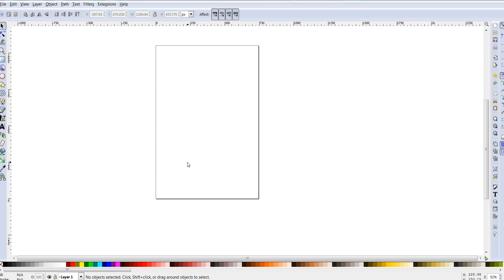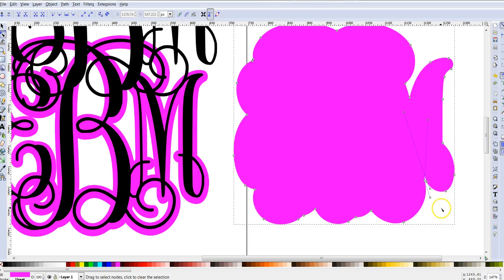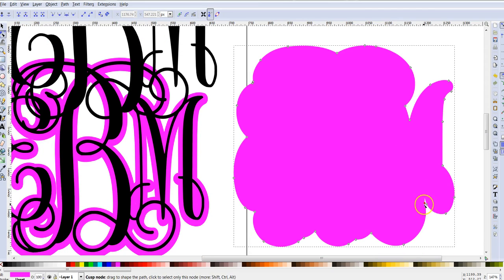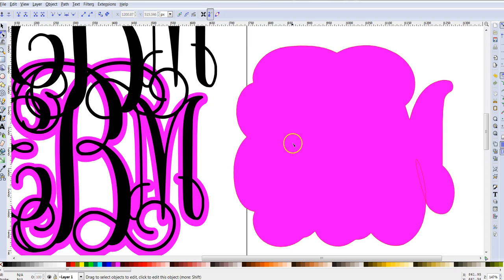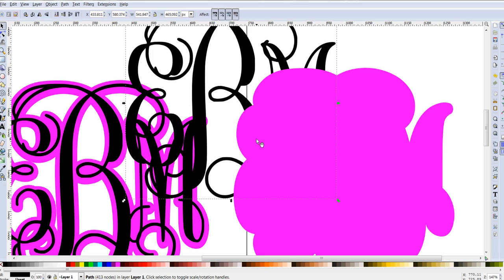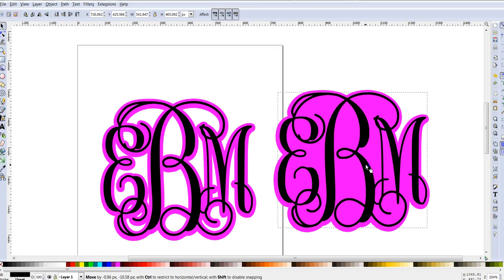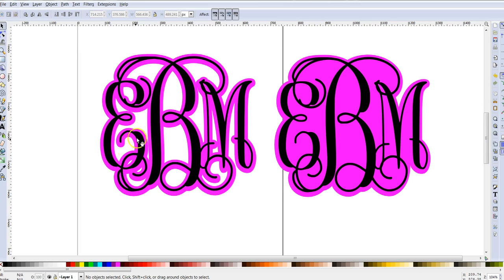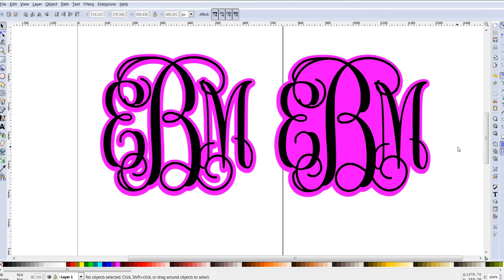Creating a shadow layer for monograms in Inkscape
This is the lite version of the app I have. I believe I paid 0.99 for the full version without ads.  This is for android